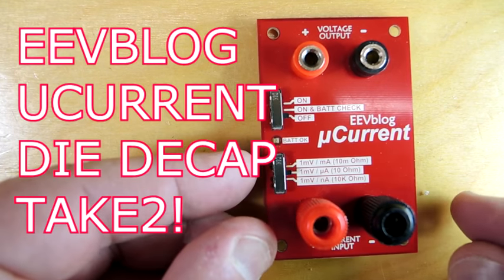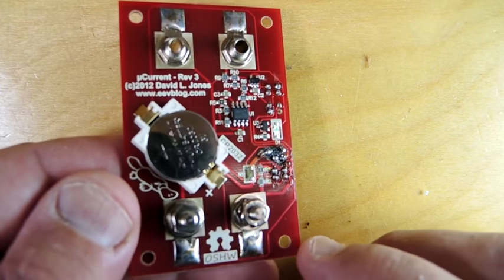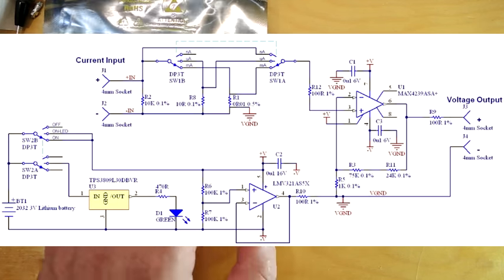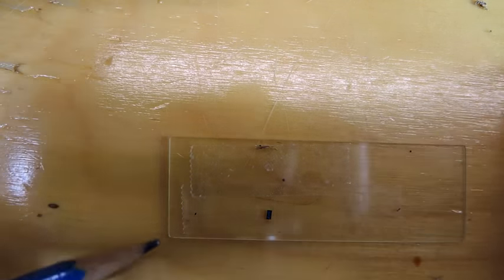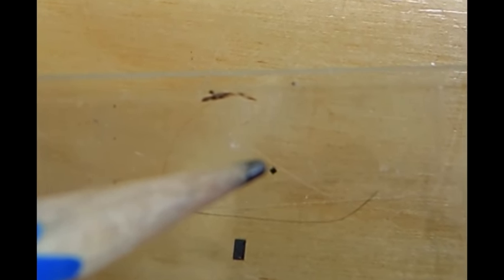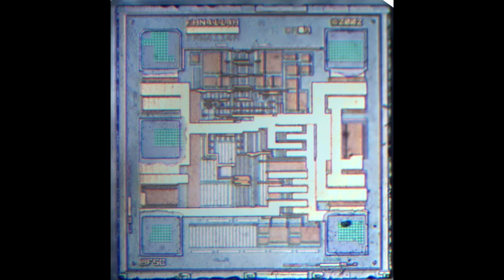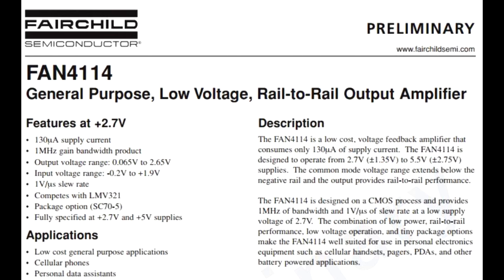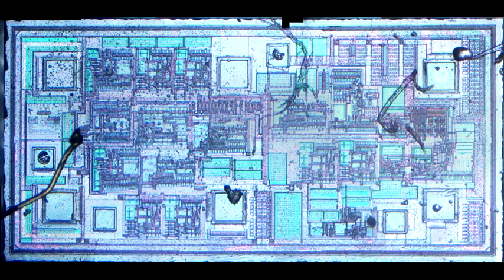EEVBLOG uCURRENT: A LOOK AT THE OP AMP DIES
A look at the op amps and trying to sort down why their costs are so different.  The LM321 is not as expected